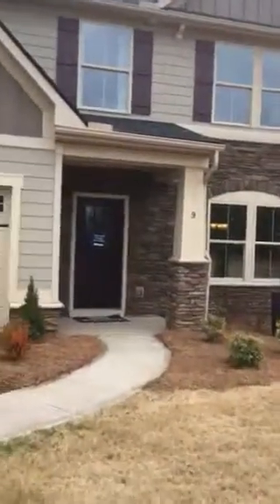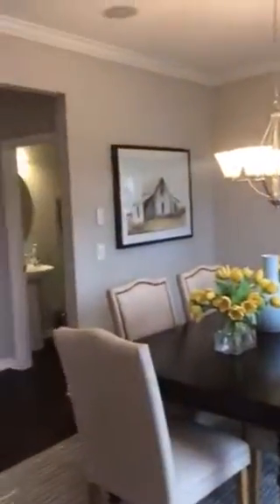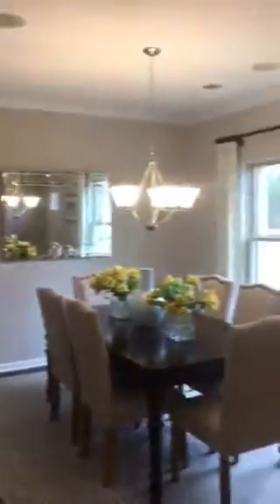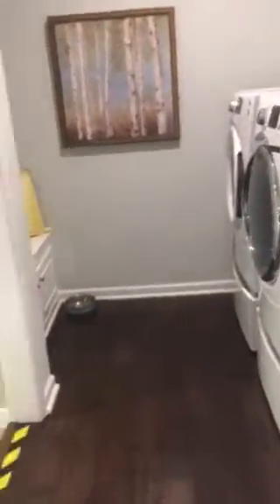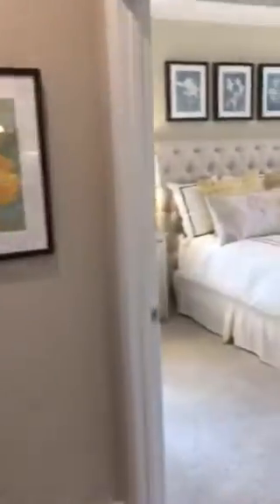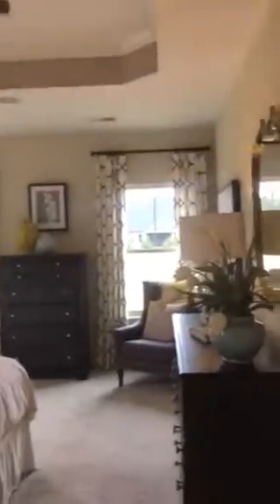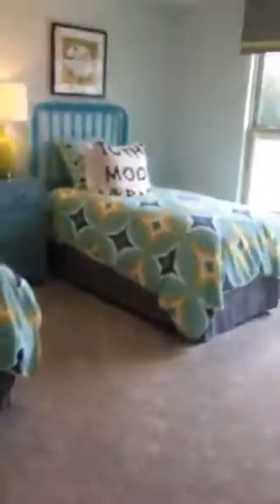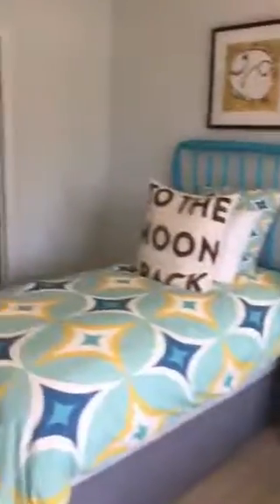The Townes at Five Forks